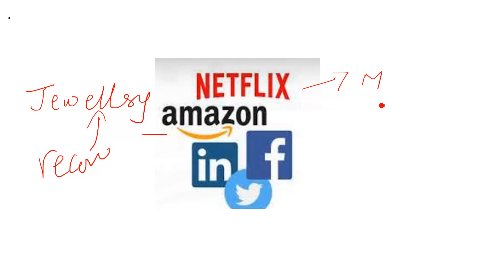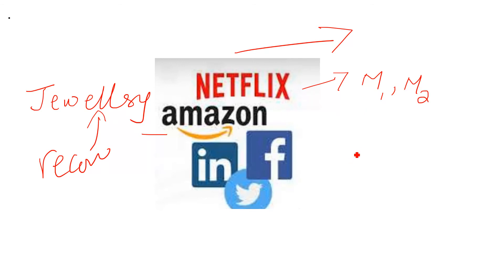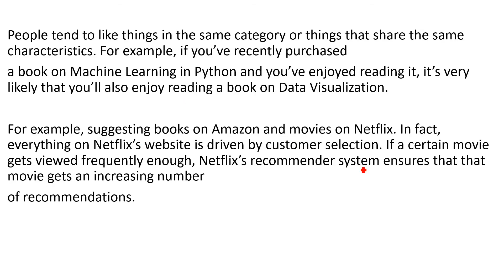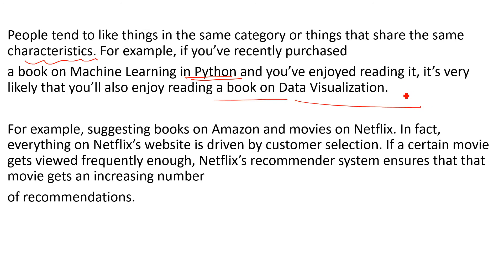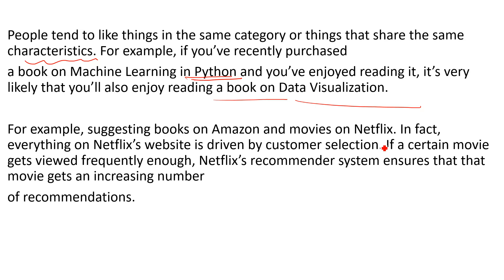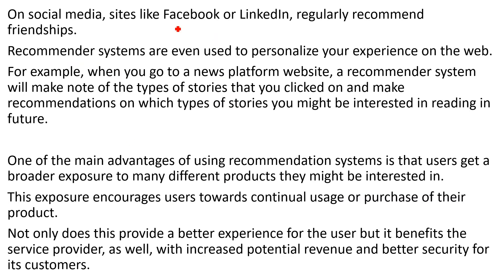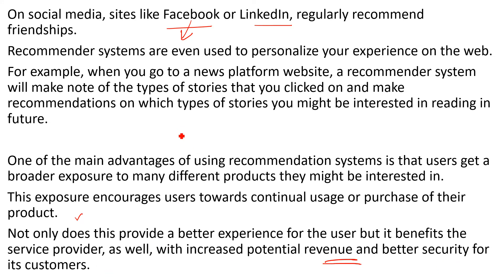What Is Recommendation System: Content Based Recommendation and Collaborative Filtering?